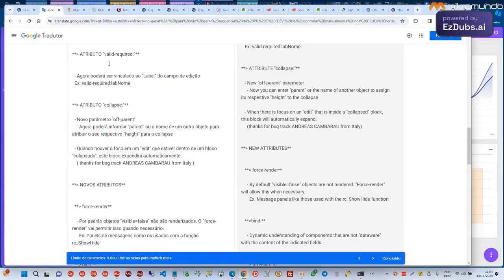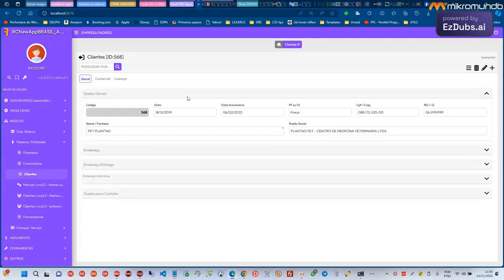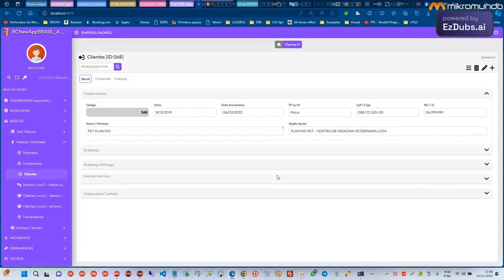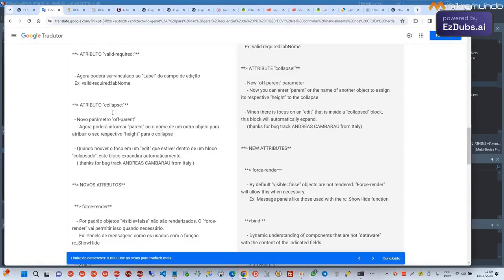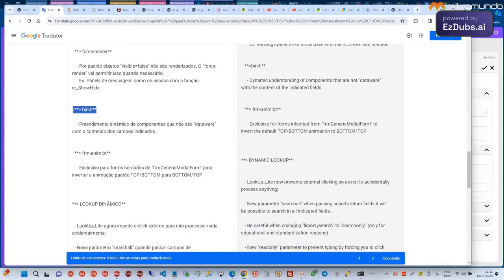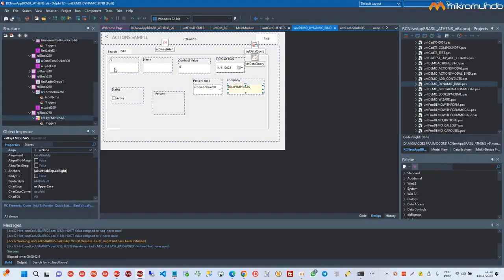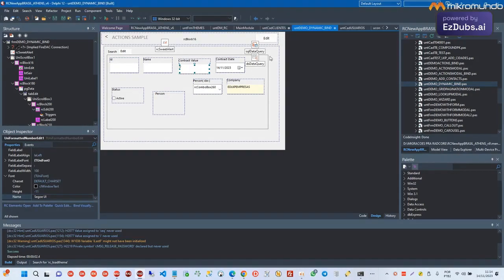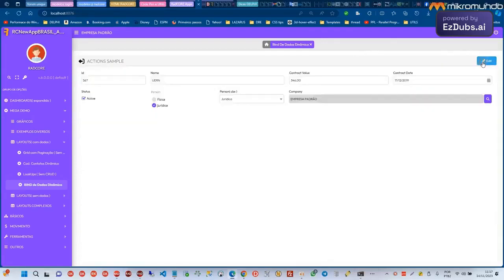All New RadCORE 6 #5 ( English )